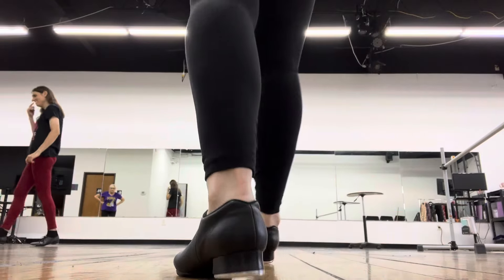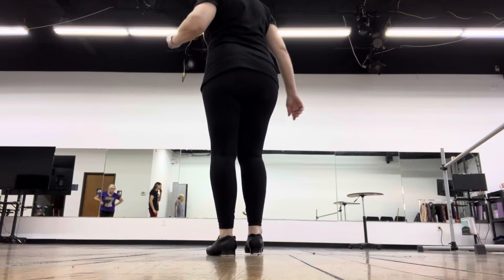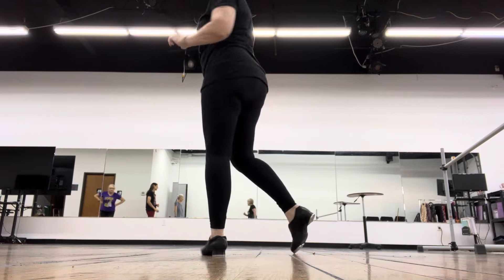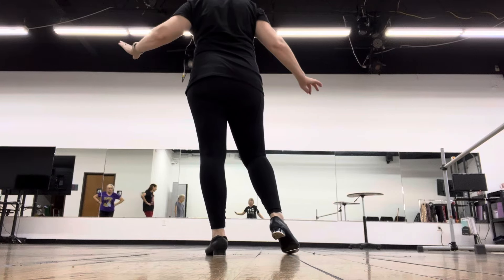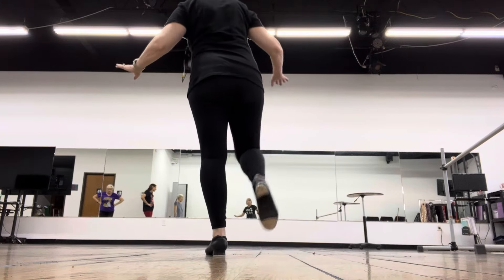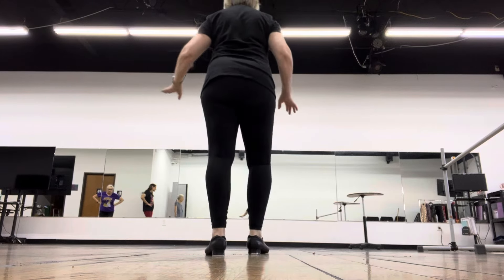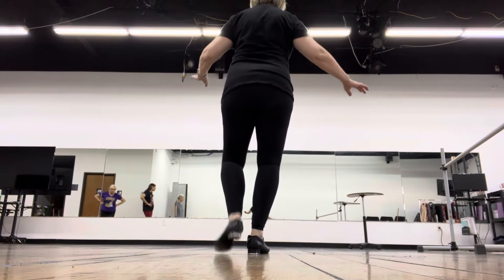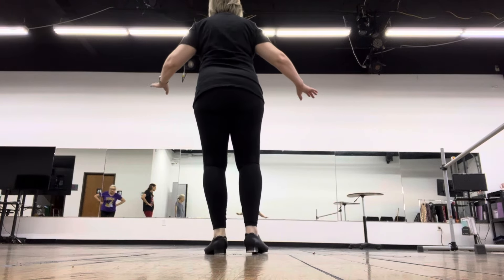Slow BR steps